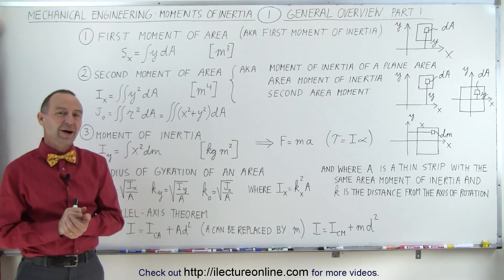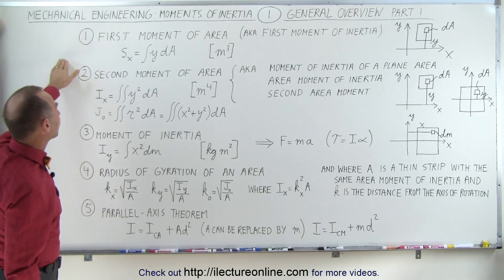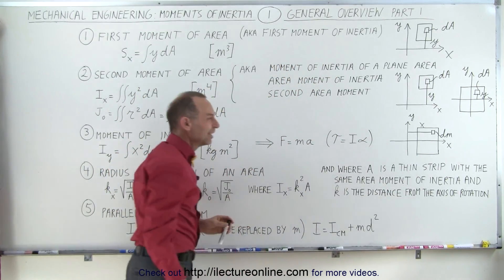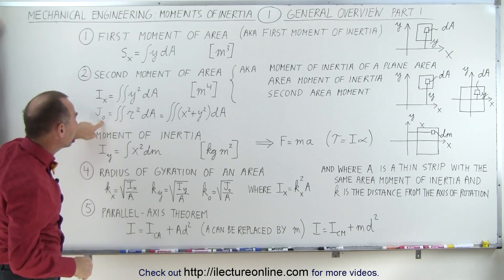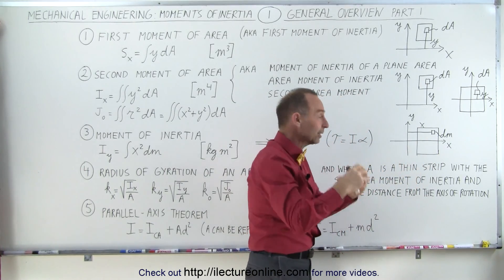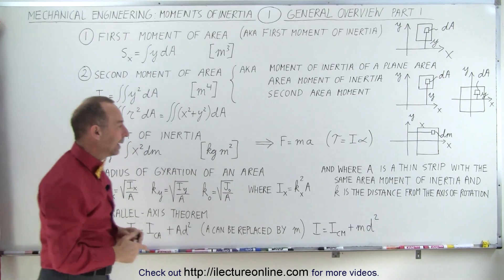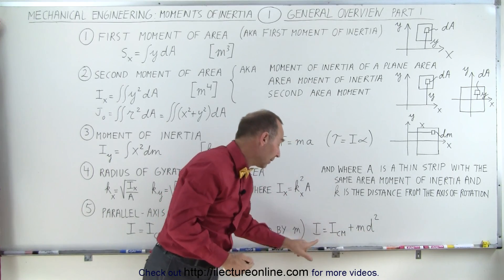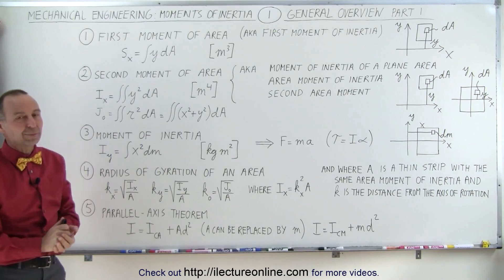Mechanical Engineering: Ch 12: Moment of Inertia (1 of 97) General Overview: 1/4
In this video I will overview the general topics that will be cover in Chapter 12 of Mechanical Engineering on Moment of Inertia (Part 1 of 4).